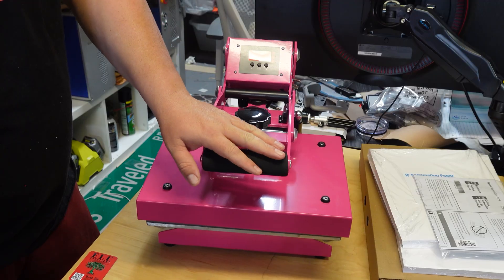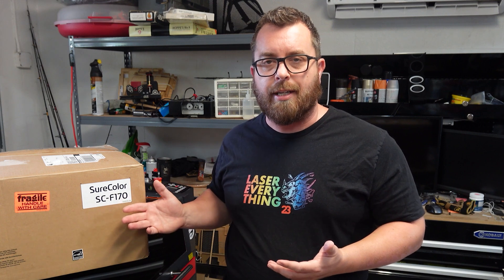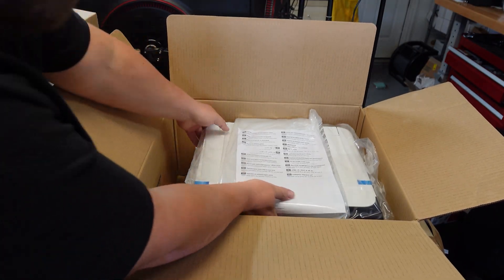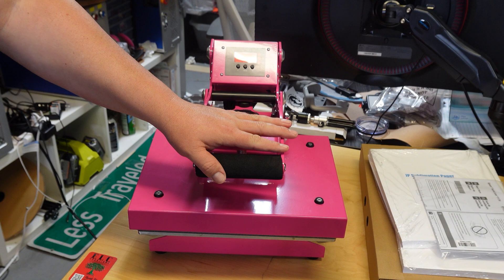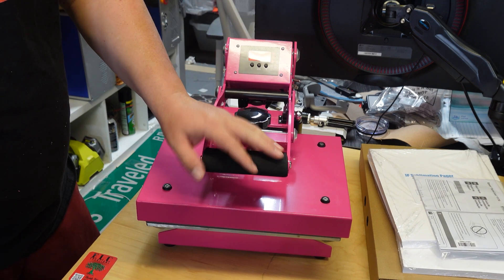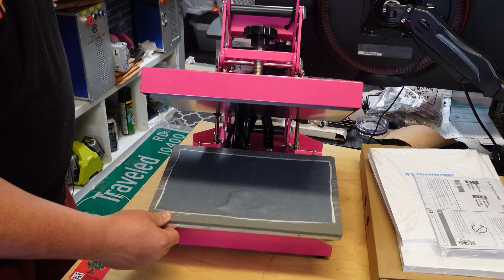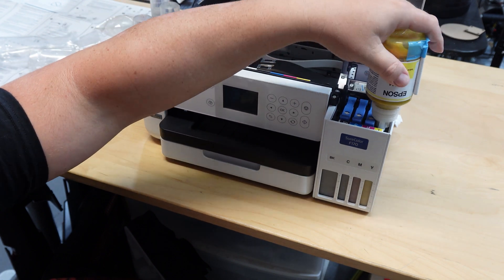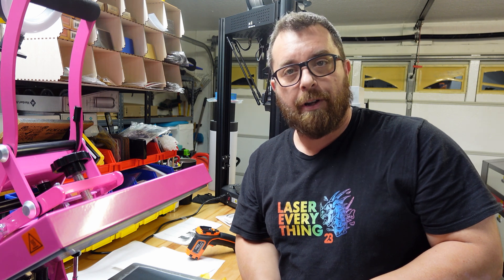unboxing this COLORFUL addition to my laser engraving business | Epson SC-170 Sublimation Printer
Let's unbox the Epson SC-170 Sublimation printer and get some color into our engraving products! In part one we're getting things out and up and running. Find out how adding sublimation to your engraving shop can expand your arsenal and MAKE YOU MONEY.

As usual Johnson Plastics Plus sent over the printer for us to review and use.
No money was exchanged in any way for any review or outcome.
Johnson Plastics Plus did not see this video before it was released.

Chapters:
00:00:00 - Introducing the Surecolor SC f170
00:00:35 - Introduction to Sublimation Process
00:01:08 - Affordable Options for UV Printing
00:01:43 - Introduction to Reinvesting Profit in Your Shop
00:02:18 - Unboxing and Setting Up the Epsom Printer
00:02:49 - Opening the First Box: F170 Printer
00:03:28 - Unboxing the Hot Pink CP 912 Heat Press
00:04:07 - Getting Started with Sublimation Printing
00:04:43 - Features of the Workshop Space
00:05:16 - Features of the Epson FC 170
00:05:51 - Opening up the printer and removing the printer ribbon
00:06:25 - The Functionality of Printer Inks
00:07:01 - The Freedom of Using Epson Ink
00:07:34 - Cost-effective Ink Refills
00:08:10 - Filling up the ink cartridges
00:08:42 - Charging the lines and installing printer drivers
00:09:20 - Adding a New Product to Our Shop